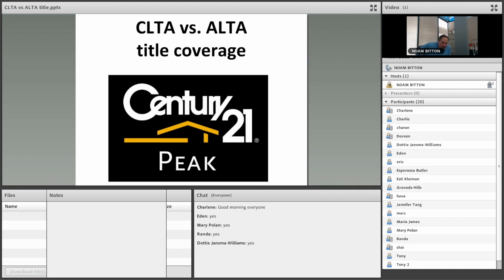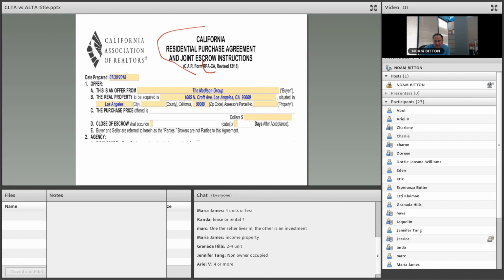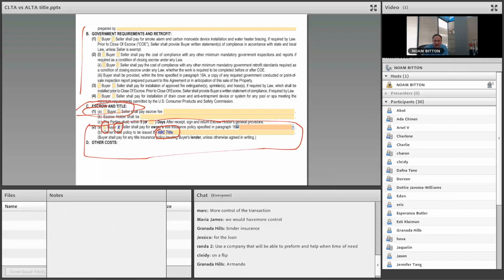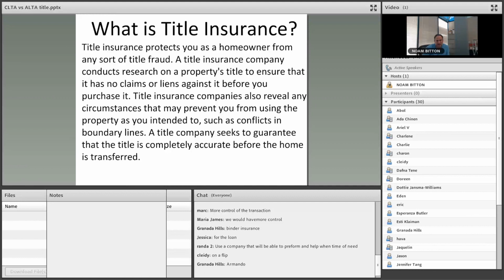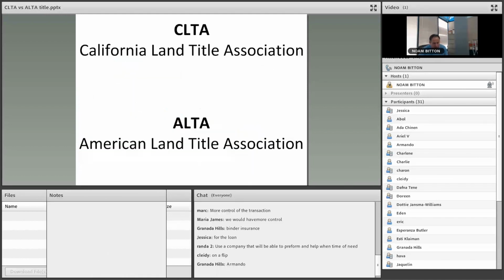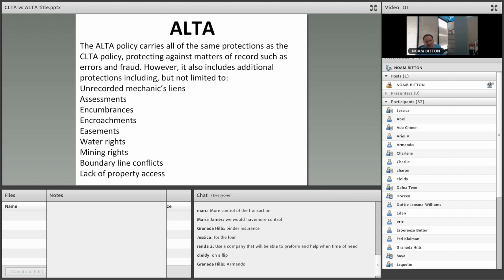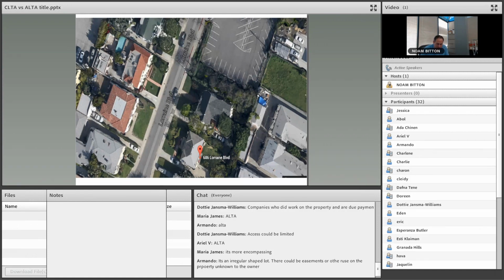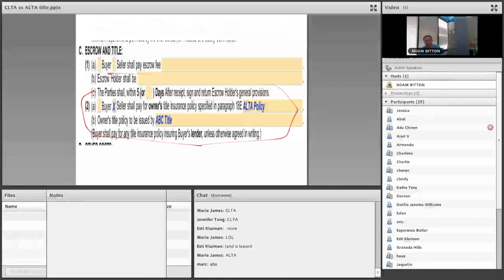CLTA vs ALTA Title Coverage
This week's presentation will go over the two types of title policies: CLAT and ALTA.